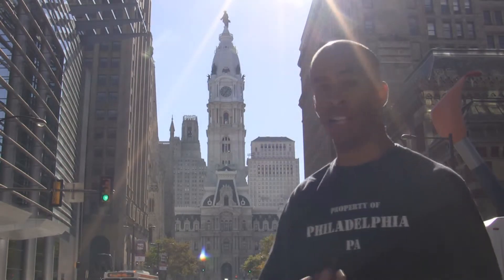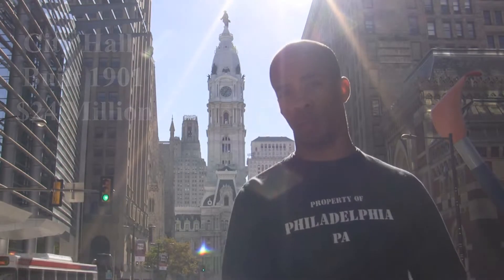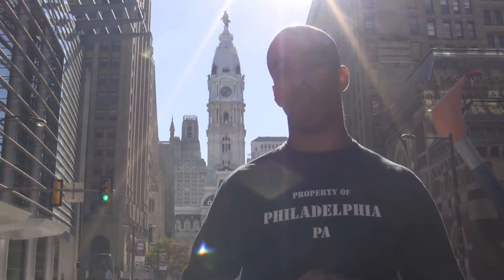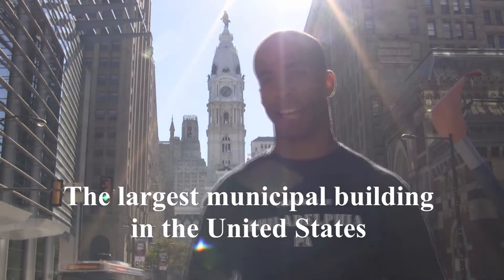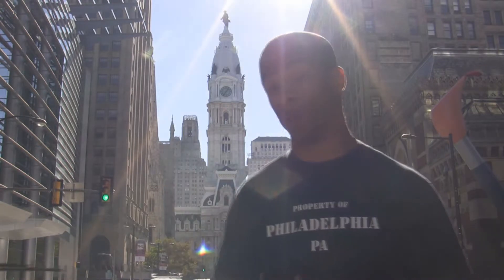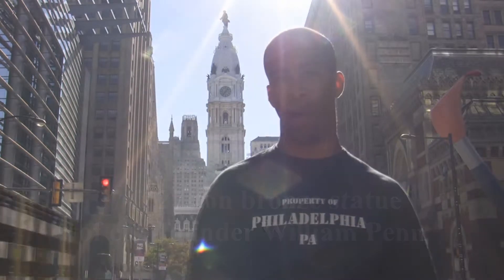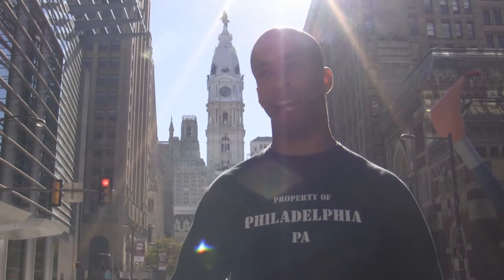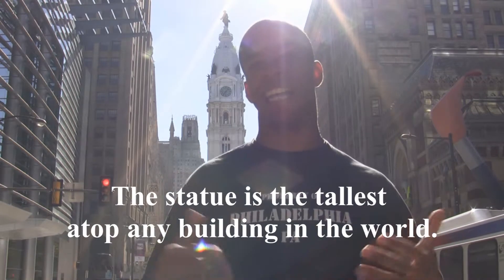A Philadelphia Tour: City Hall Video 2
Philadelphia's City Hall, located in the geographic center of the city.  Has a large statue of William Penn on top, municipal office's throughout, and transportation located in the basement.  The building itself is a beautiful work of art.